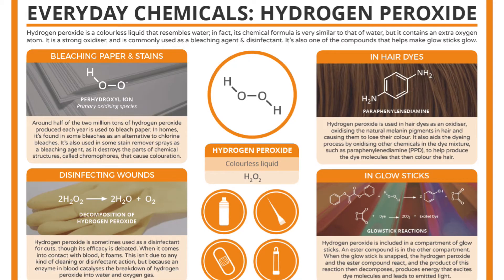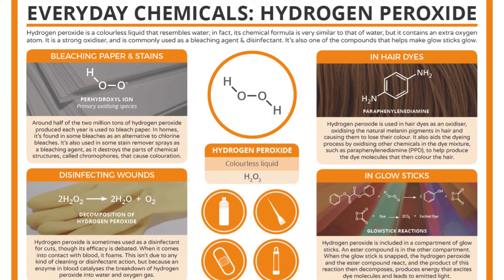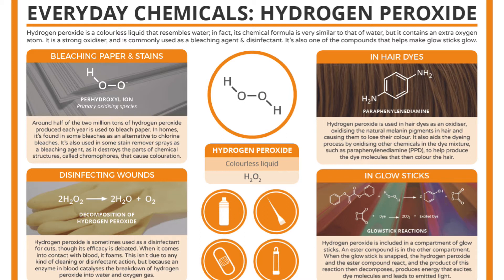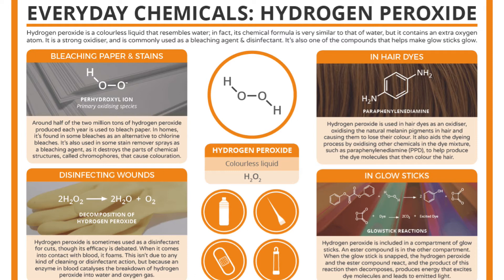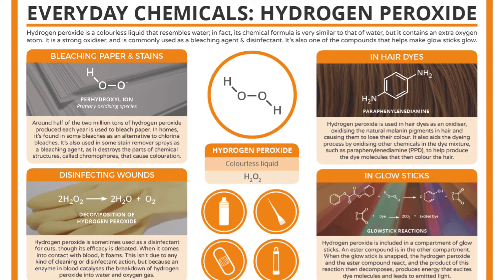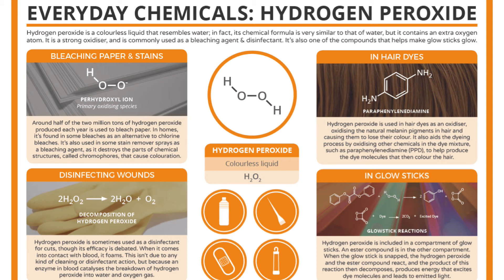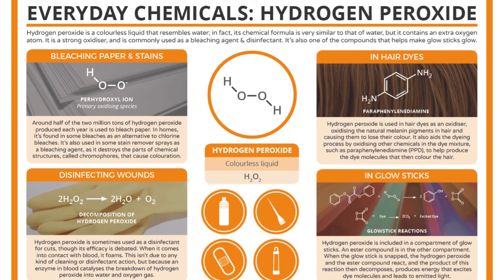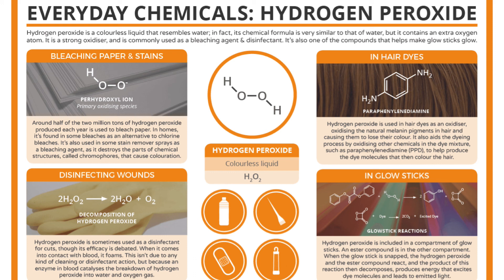How to use Hydrogen peroxide (H2O2) | Is it a hidden Cure for your health?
It is completely safe to use because it is not toxic, and it can help you with a whole host of health and cleanliness problems in your home.

In addition to the amazing healing effect, you can use hydrogen peroxide in various ways in your home.

Using this super compound makes household chores easier and will make your life better. This cheap preparation is very well listed among the best disinfectants.

If you've ever used it to disinfect wounds, you've probably noticed how foamy it is. The essence is that during the reaction, the molecular bonds of H2O2 weaken. Oxygen (O2) is formed on one side, and water (H2O) on the other side. The foam obtained in that reaction is exactly the molecules of oxygen. Isn't science sometimes a little scary?

What is hydrogen peroxide?

Hydrogen peroxide is an unstable compound of hydrogen and oxygen. It is a colorless liquid similar to water, only has one more O atom (H2O2) and is slightly more viscous.

Hydrogen peroxide is a weak acid and has strong oxidizing properties, due to which it can be used as a bleaching agent. Thanks to its oxidizing properties, you can use it effectively against bacteria, viruses, spores and fungi, it is excellent for disinfection.

Three percent hydrogen peroxide is a covert drug. It cleanses the body, is a strong antioxidant, eliminates apoxic conditions (without oxygen) and thus prevents the multiplication of cancer cells. It is recommended in case of various conditions and all kinds of diseases.

For external use, you can use it as a coating, for rubbing or smearing on problematic skin. No matter what it is: melanoma, psoriasis, anti-fungal, warts, wounds, gums, blackheads, wrinkles ...

For internal use, it is best to seek the opinion of your doctor first. It is taken as a therapy from one to a maximum of 20 drops in a deciliter of water, it is drunk 3 times a day.

For better effect, it is recommended to take one pinch of salt before that, and after taking it, to take vitamins into the body. A good choice is homemade unsprayed apple.